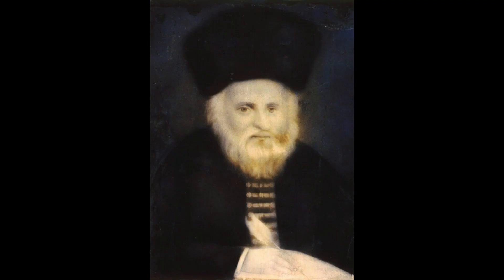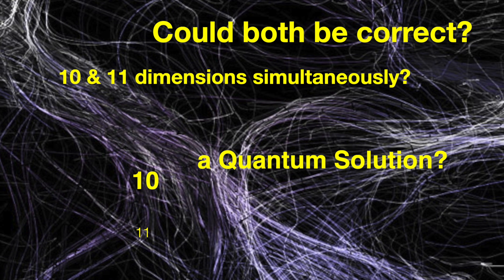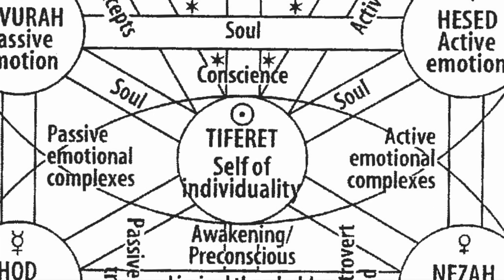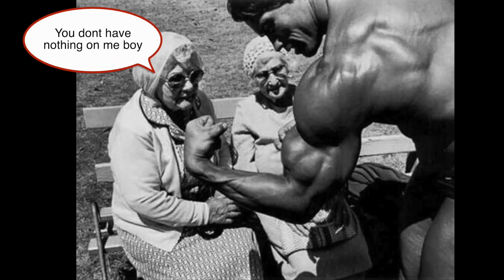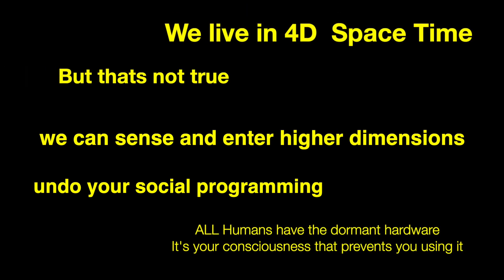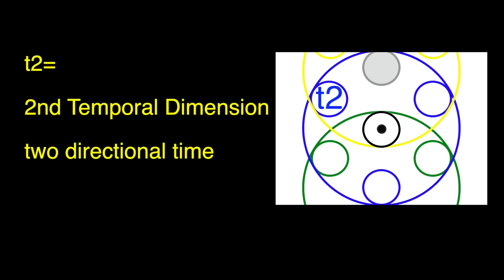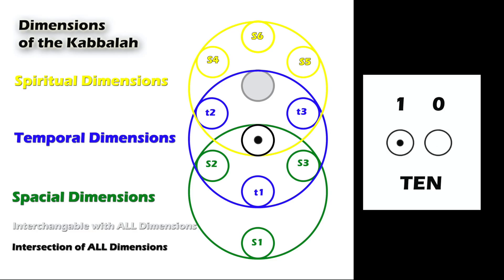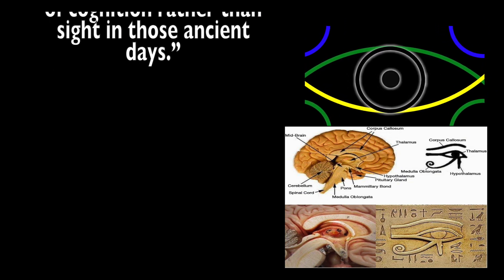Dimensions of the Kabbalah Spacetime and Symbolism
A Hypothesis that i felt needed to be shared.  From the Kabbalah and Symbolism to String Theory.  This video will explain the nature of nature and lead you directly to the Divine.  If that sounds like a big call, watch the video, look out for the science and try to keep up.
Please keep an open mind, its not the thesis you may have been taught.
Steve W